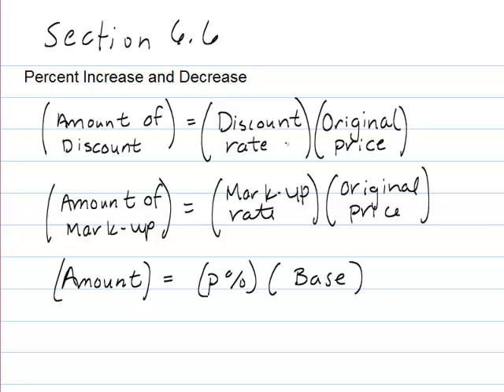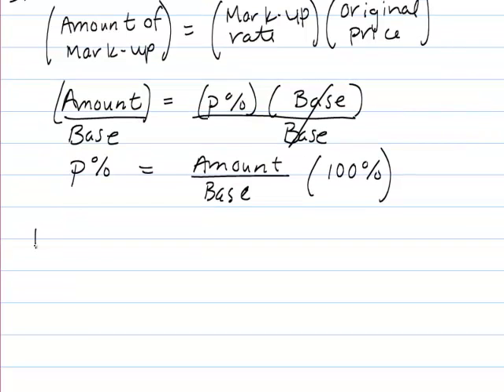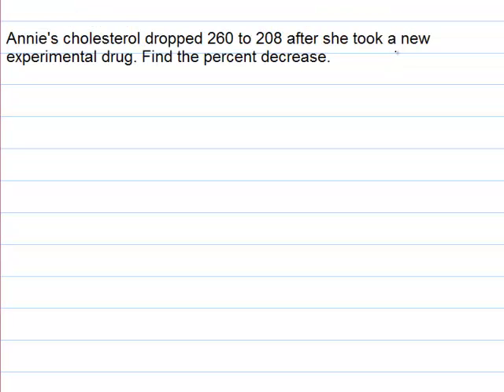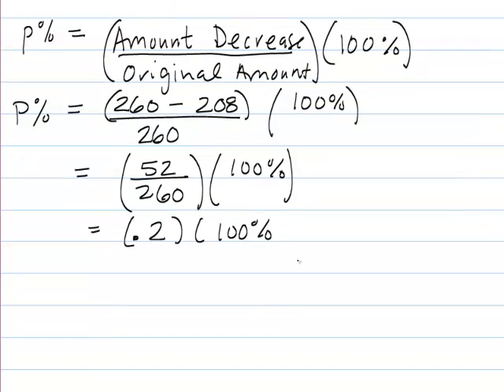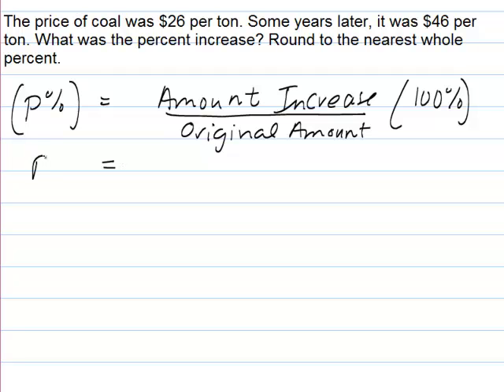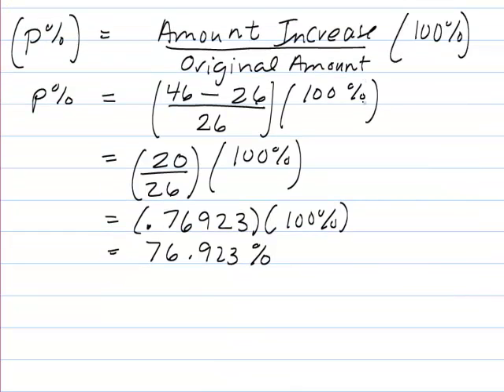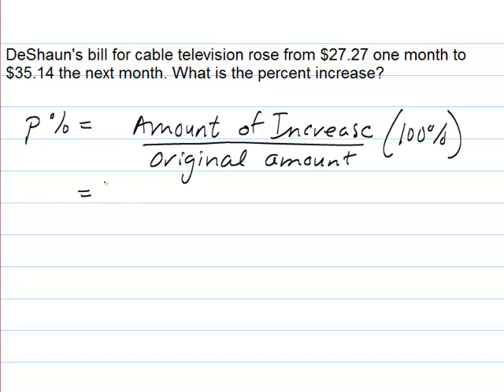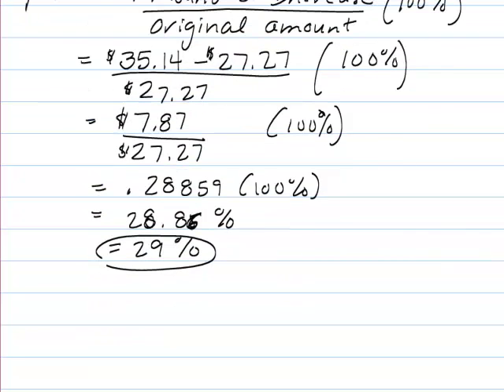M60 Ch 6 Sec 6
Percent increase & decrease